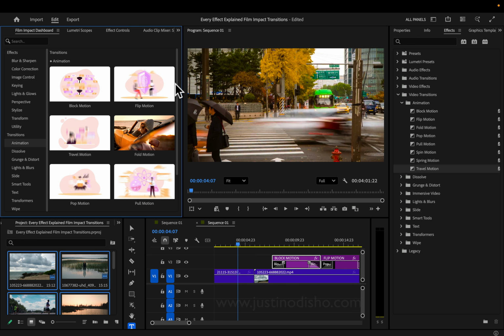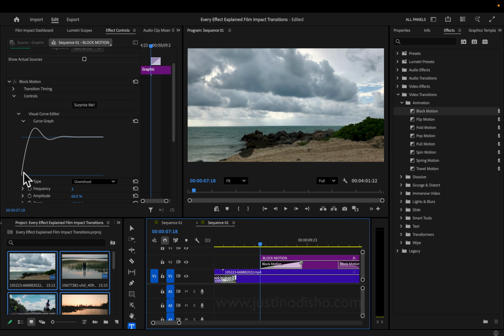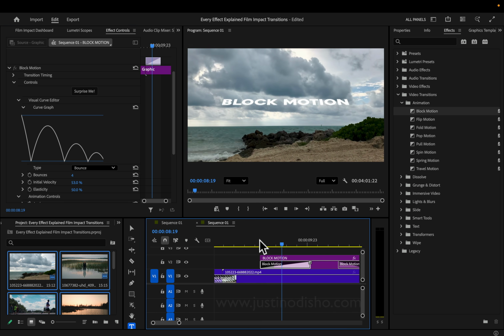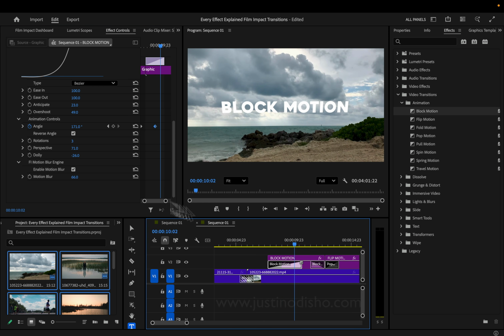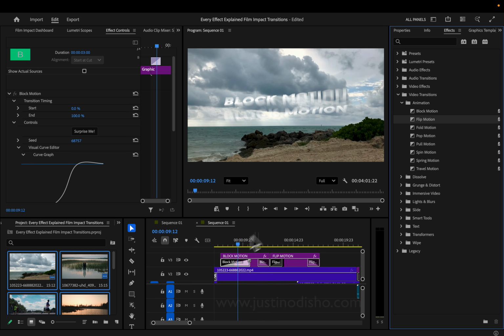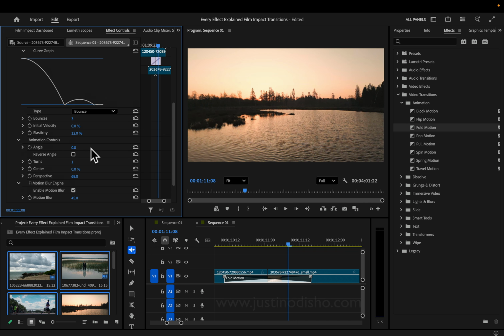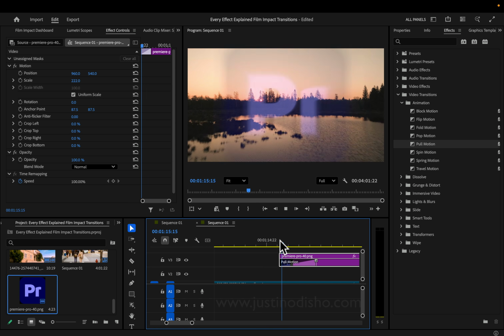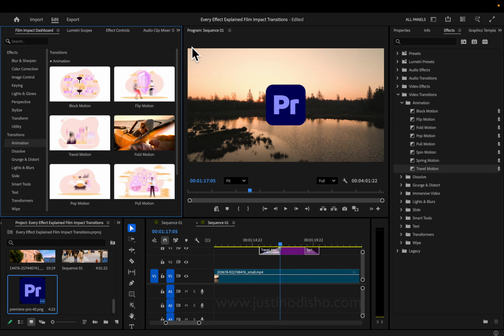How to Use the Film Impact Animation Transition FX - ( Every Effect in Adobe Premiere Explained )